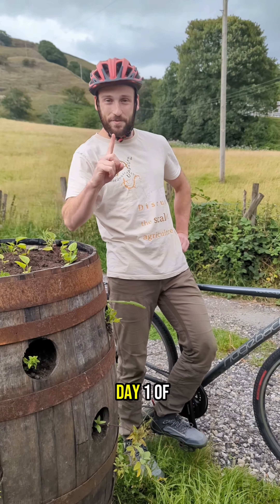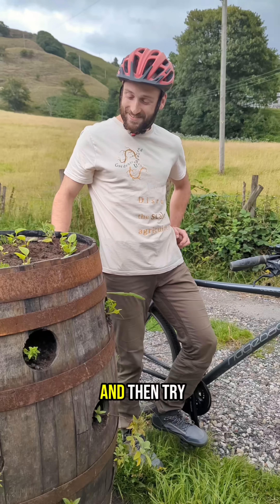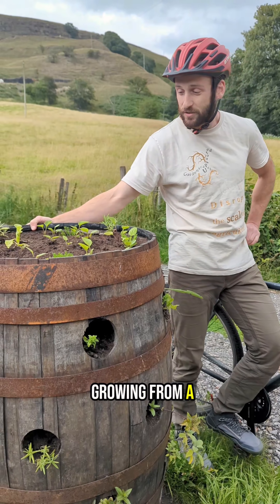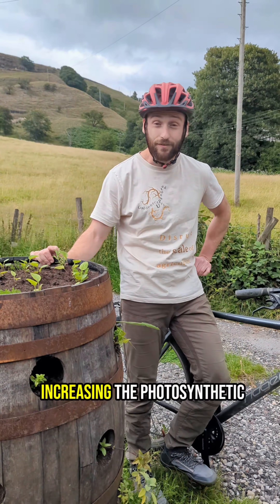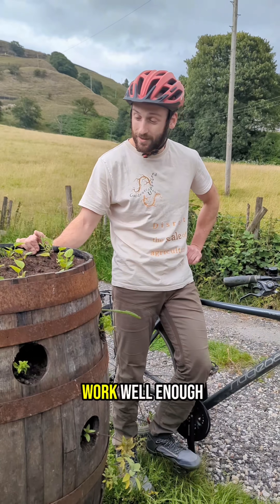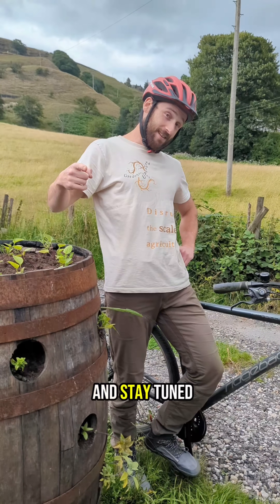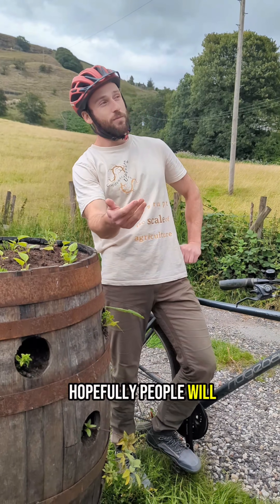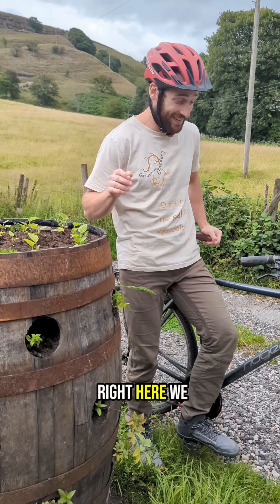Day 1 of sales trying to disrupt the scale of agriculture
The vertical plane is ecologically rich in the wild, but it is almost entirely neglected in our food system. Soil centric vertical agriculture offers a way to facilitate more photosynthetic surface area in a fixed 2D area, or in other words, more food can be grown in less space.

I intend to create an economy of intensive ecological food production at the garden scale. Grow as much food in your garden or I'll do it for you!

Help me disrupt the scale of agriculture by subscribing to this channel and if you want a soil centric vertical installation in your garden, sign up to the waitlist on our website: